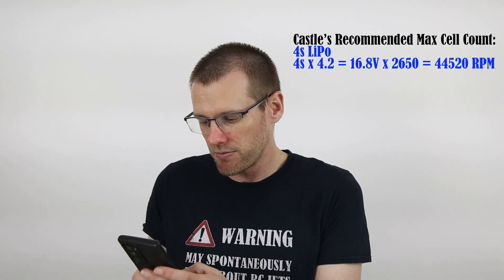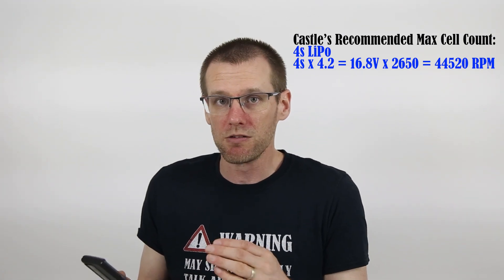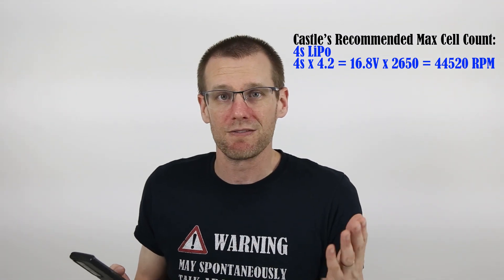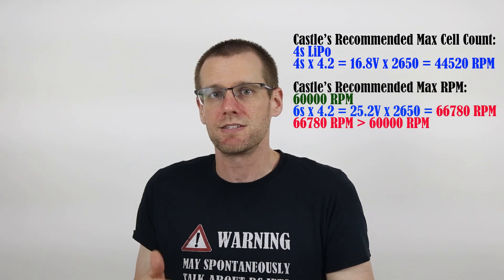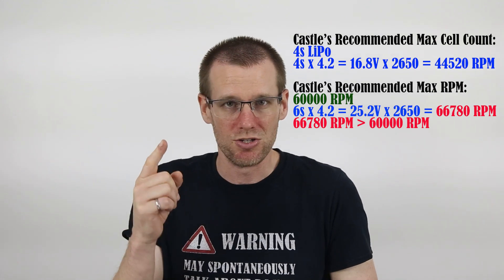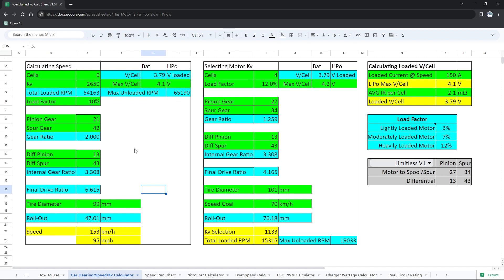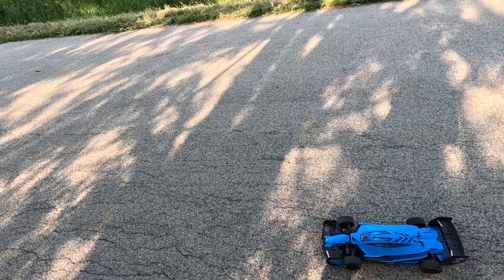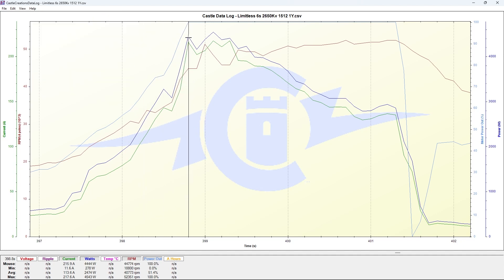Insane Speeds or Catastrophic Failure when Overvolting an RC Brushless Motor?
Did you catch all 4 passes? The motor used in this video drove a smaller 1/8 scale on road car at speeds of around 110km/h on 4s. 6s on this Limitless is incredible in comparison. The motor as mentioned in the video is over 10 years old to help mitigate risk.  it is suggested ti refrain from over volting your brushless motor due to the inherent risks involved.